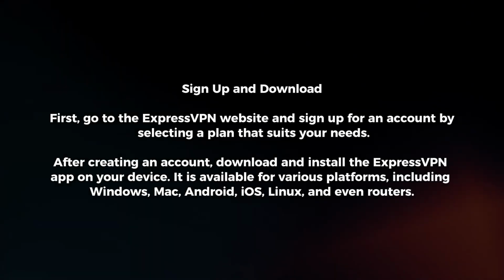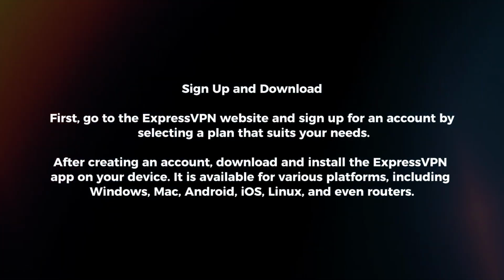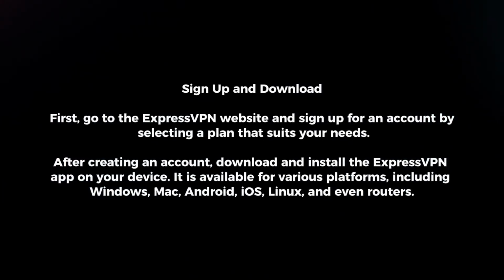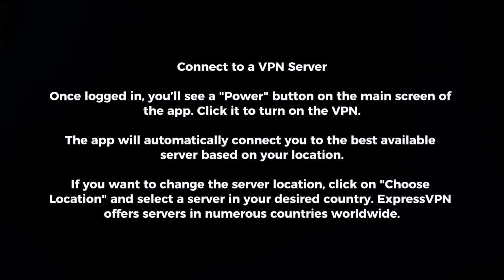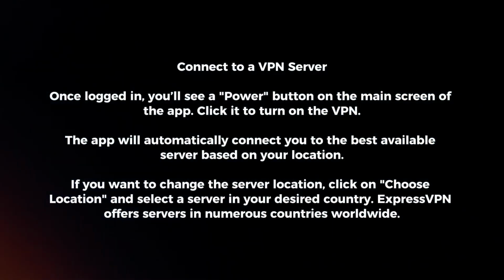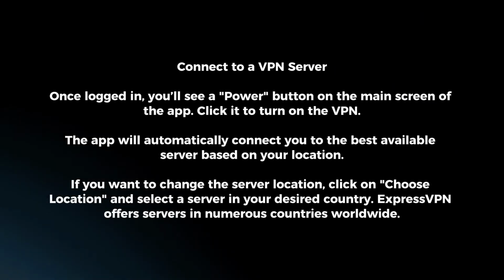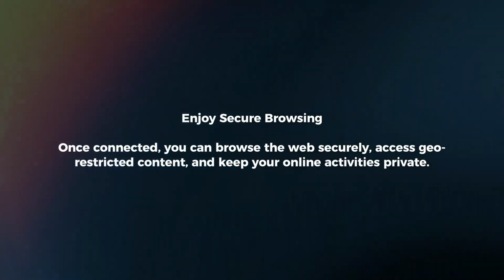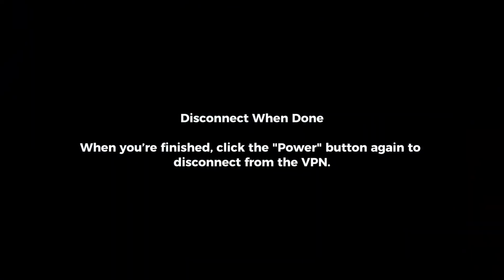How To Use ExpressVPN (2025)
In this video I will explain How You Can Use ExpressVPN In 2025.